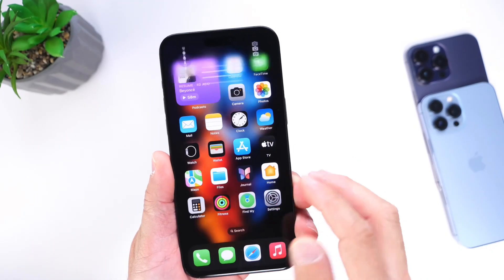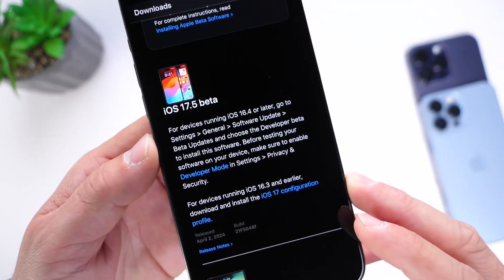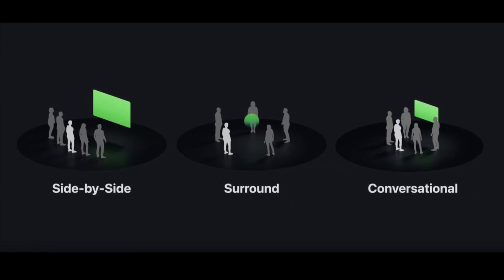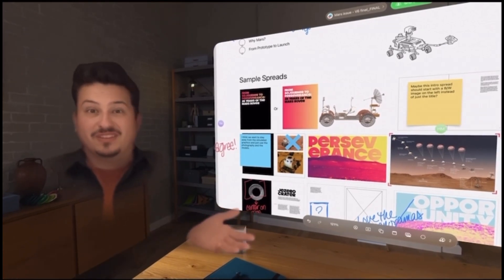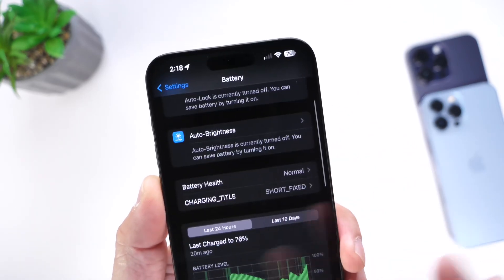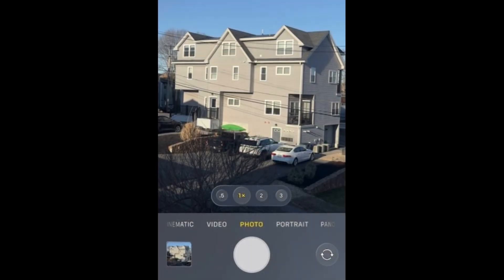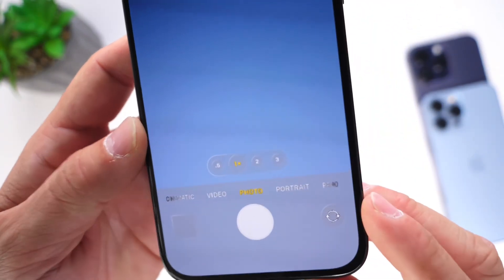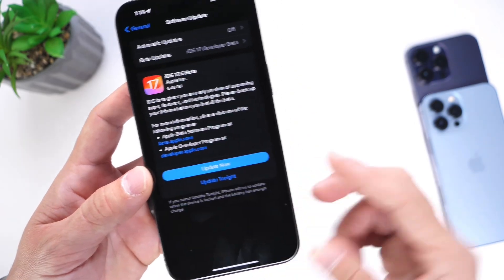iOS 18 FIRST OFFICIAL Screenshot LEAKED?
Today Apple released iOS 17.5 beta 1 in this video will go over some of the latest new features and changes for this new update, in today’s video. We also talk about iOS 18 , 9to5Mac has shared what could be the first image and first look at the actual iOS 18‘s new UI. ￼